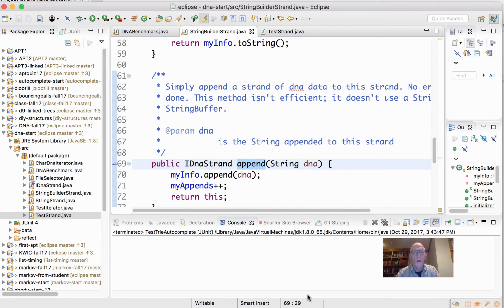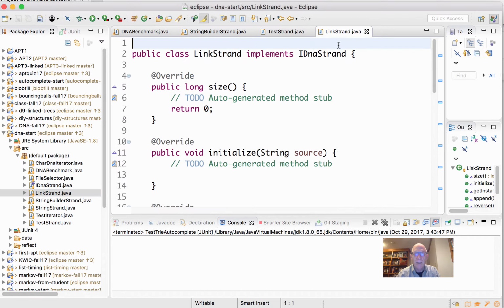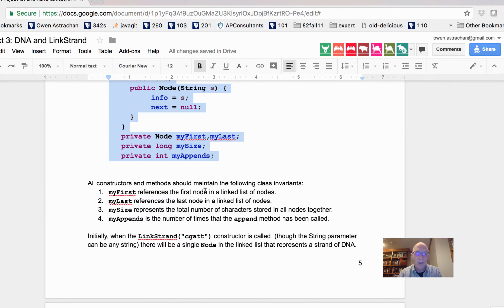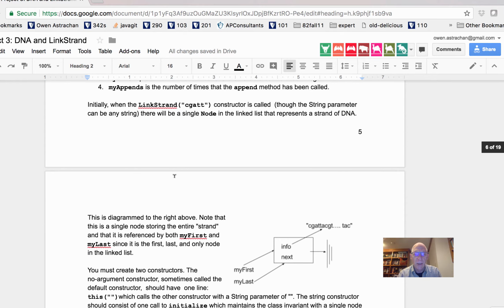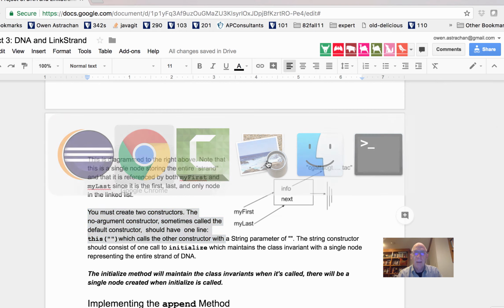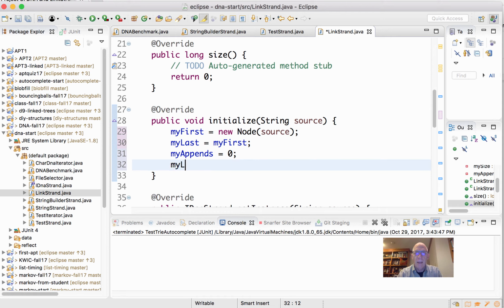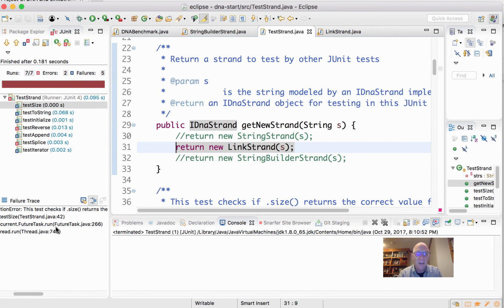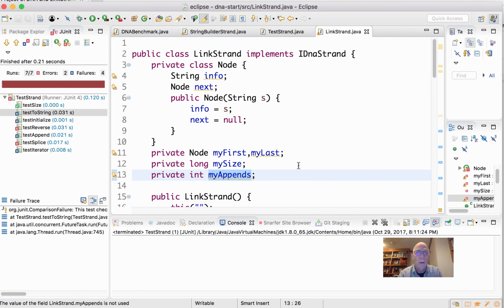dna-start private state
for the dna assignment in compsci 201